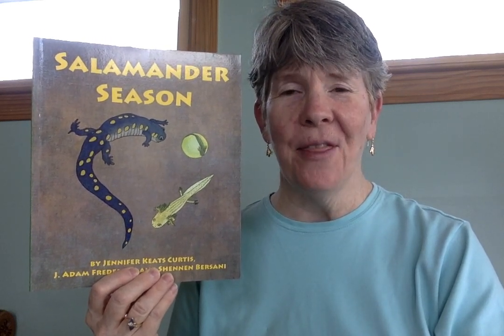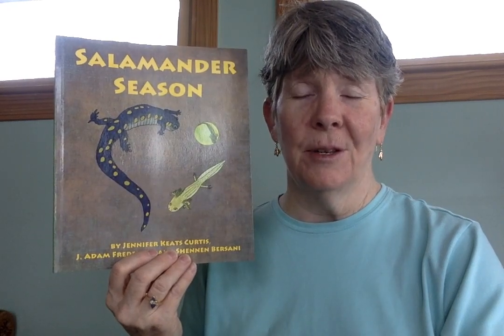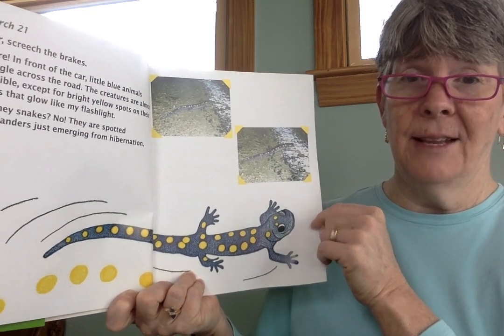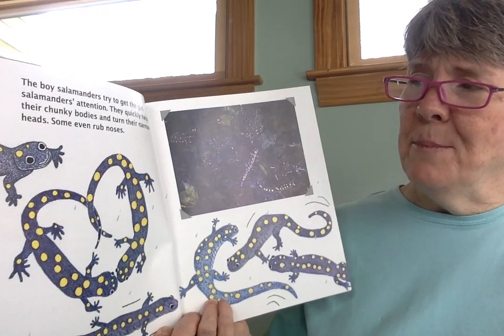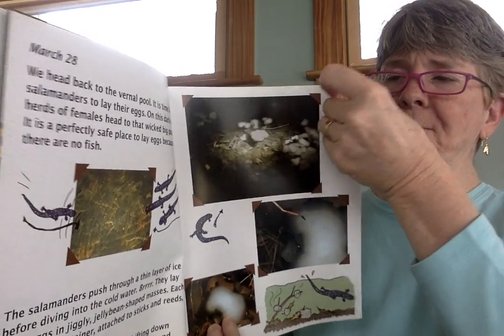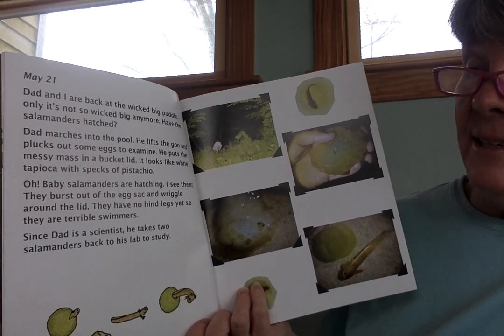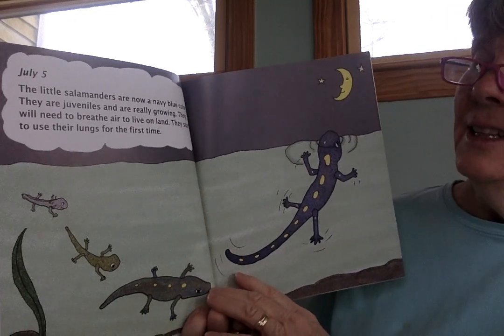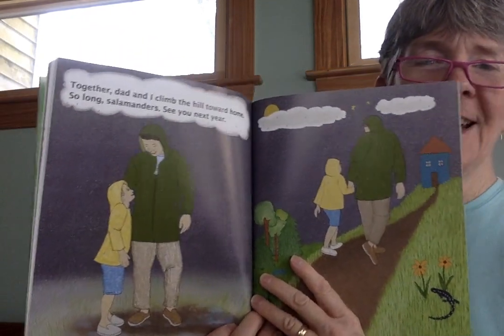Read Aloud: Salamander Season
The story of the migration and life cycle of spotted salamanders. Written by Jennifer Keats Curtis and J. Adam Frederick. Illustrated by Shennen Bersani.

Read aloud to students during remote learning - COVID 19, Spring 2020